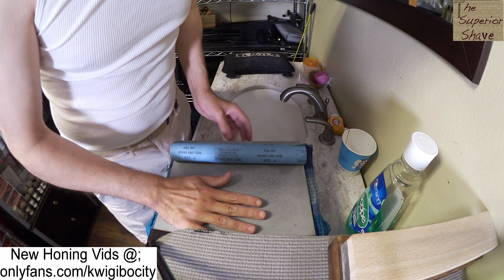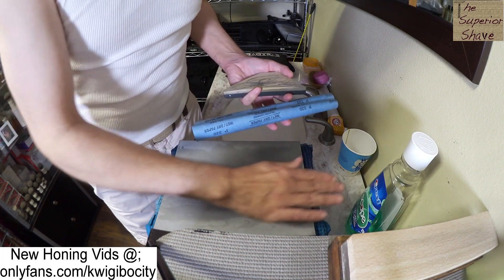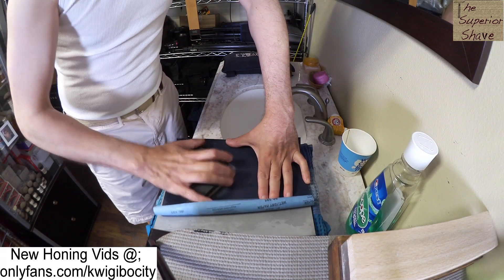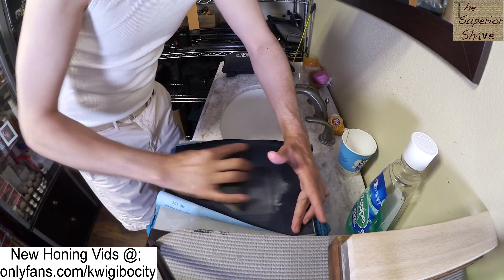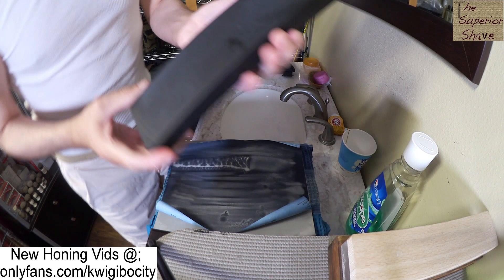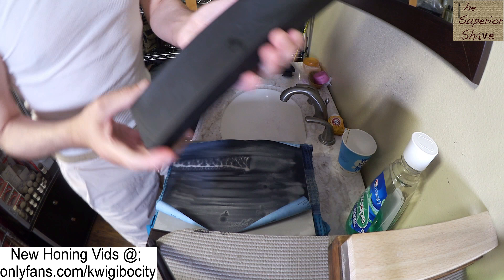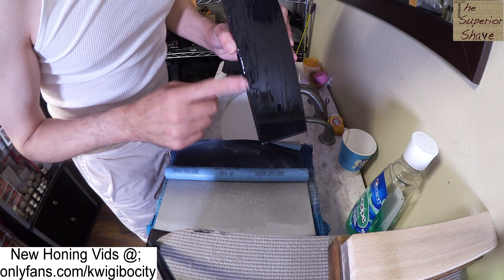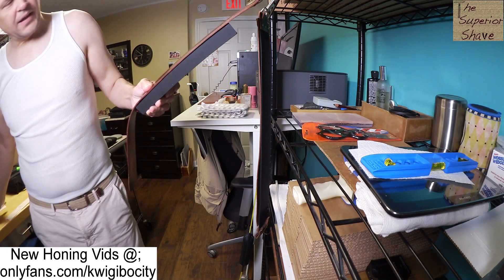Lapping a Belgian Coticule Hone | Stropping a Thiers-Issard Oakwing Straight Razor | 08.13.2021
for the BEST and ADVERT-FREE straight-razor-specific HONING videos on the internet;

there's a lot of misinformation out there - think for yourself, and choose wisely

and tell your "haters" in life to go pound some sand; that they exist means you're winning, in case you didn't know